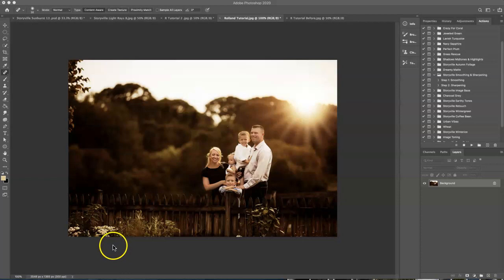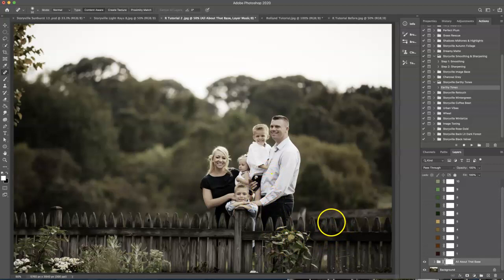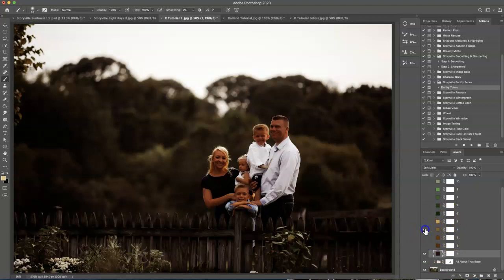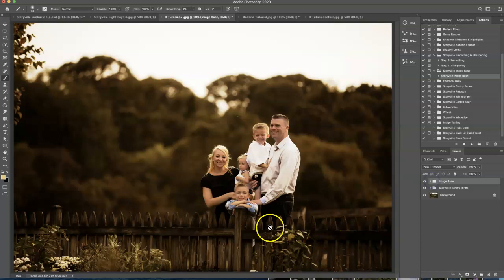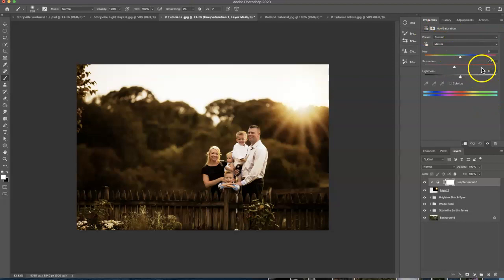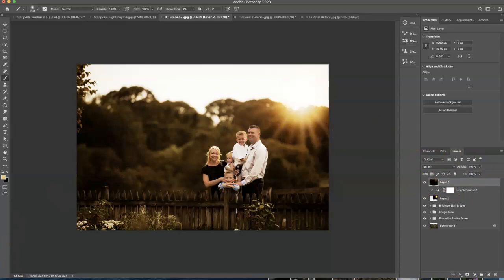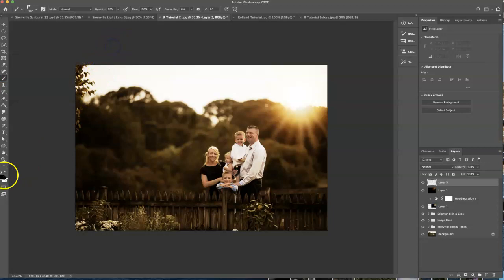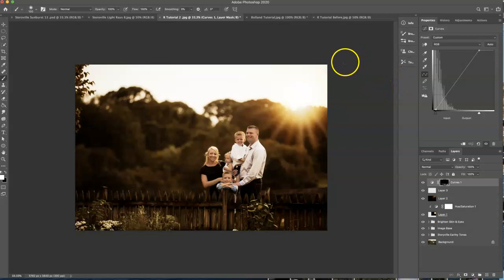Golden Hour Brown Tones Tutorial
Dreamy Golden Hour brown tones photoshop editing tutorial with sunburst.
Used in this tutorial:
Storyville Smoothing & Sharpening action
Storyville Earthy Tones action
Storyville Image Base action
Storyville Retouch action
Storyville Ultimate Light overlays pack
Storyville Sparkle Dust PS brush